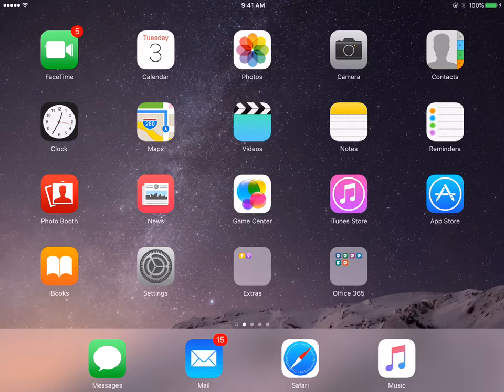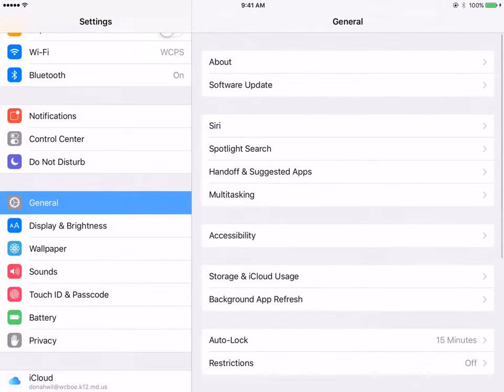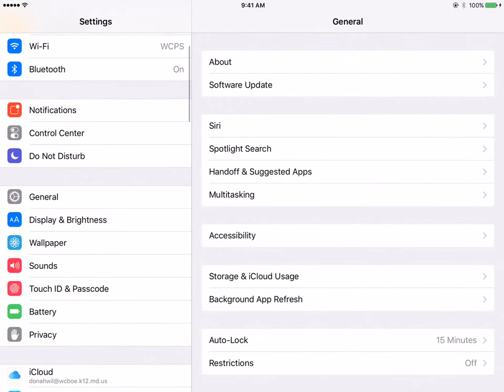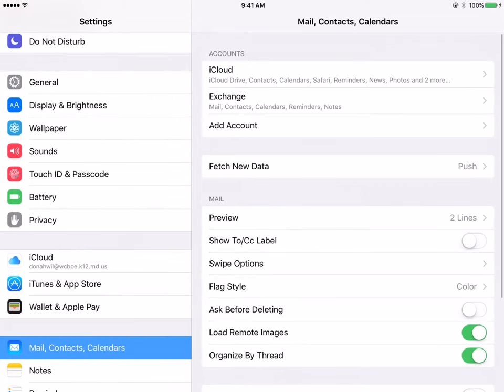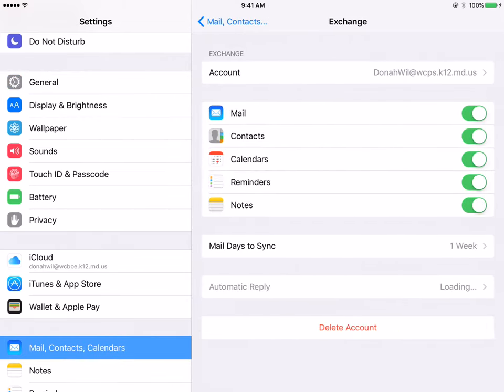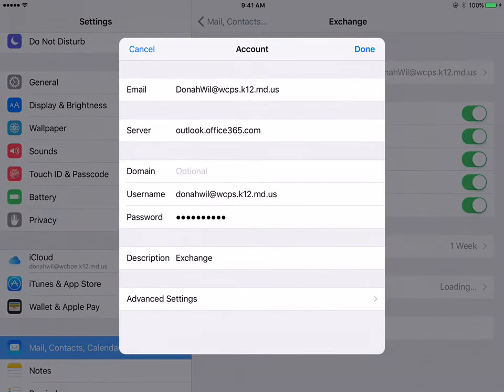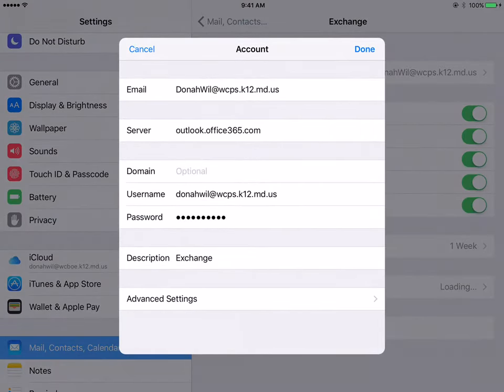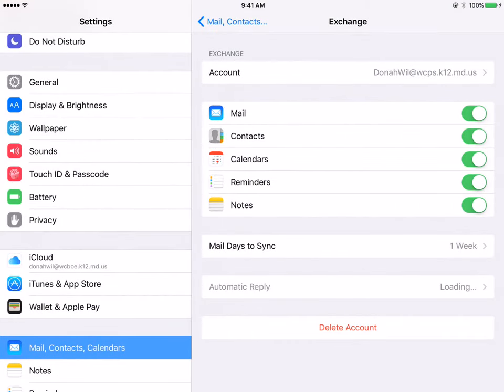Changing your email password on your iPad